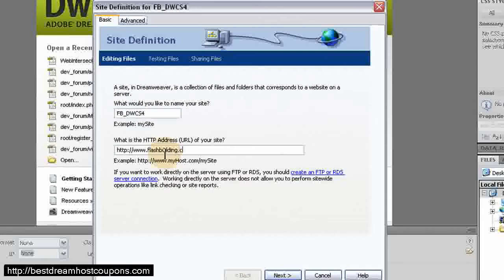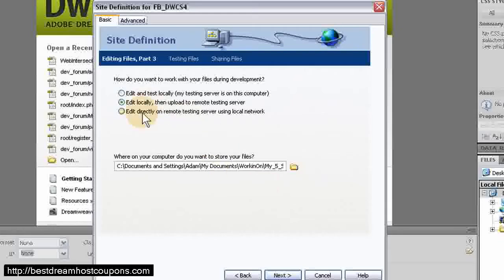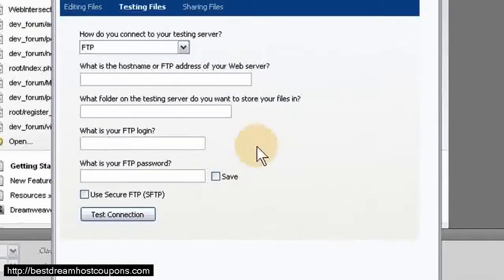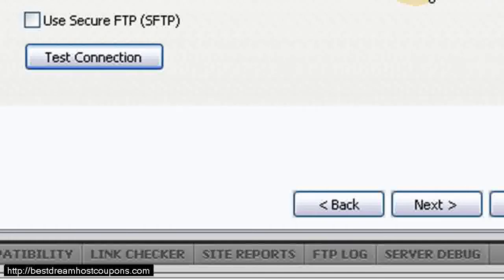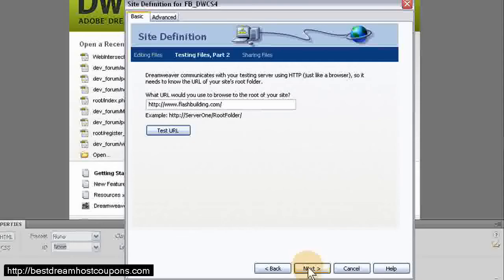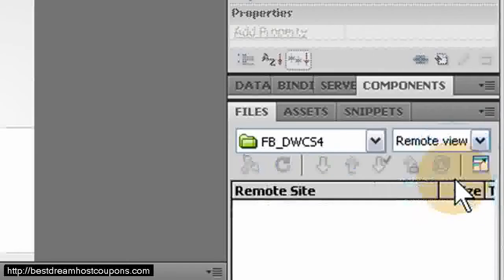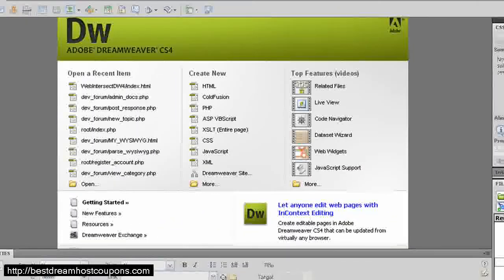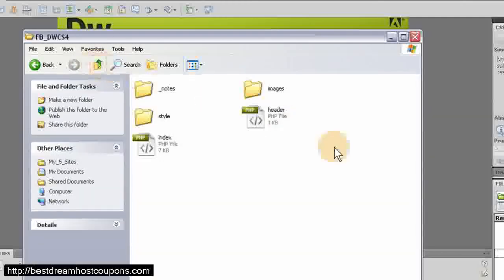Dreamweaver CS4 Getting Connected to Server and FTP Tutorial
Dreamweaver CS4 Getting Connected to Server and FTP Tutorial This video is made for people just starting out in dreamweaver CS4. i thought it to be a fitting way to break the ice on our dreamweaver CS4 tutorial section at  Dreamweaver CS4 Getting Connected to Server and FTP Tutorial